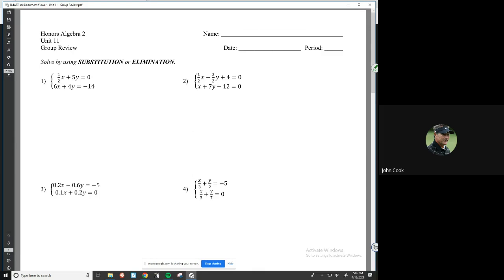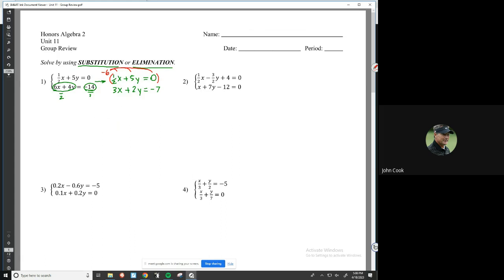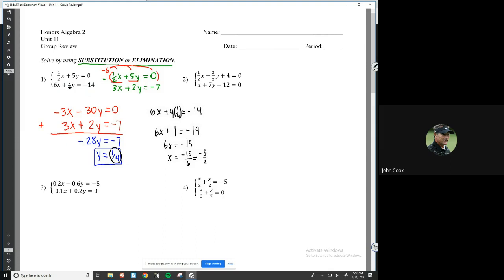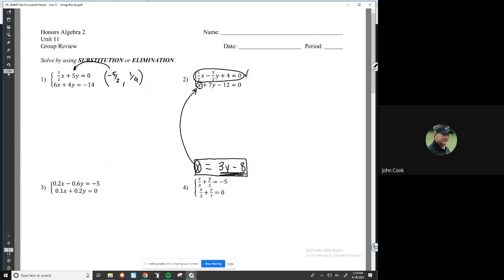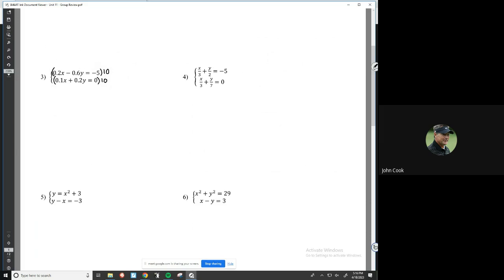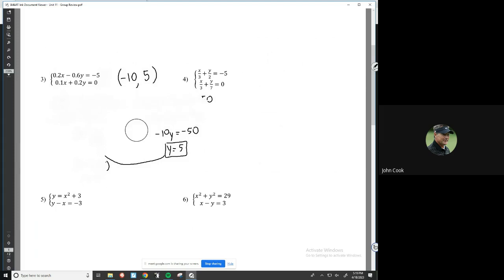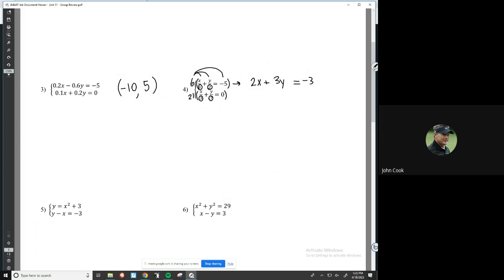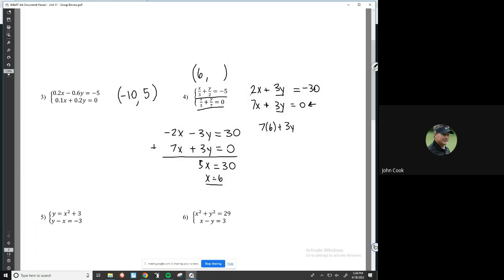Honors Algebra 2 STEM Unit 11 Group Work #1-4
I go over some linear systems.